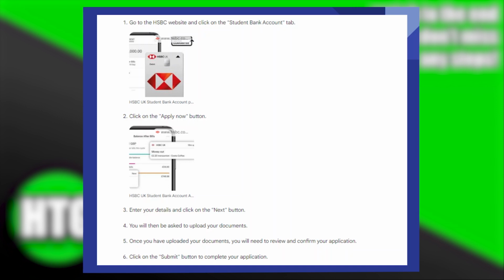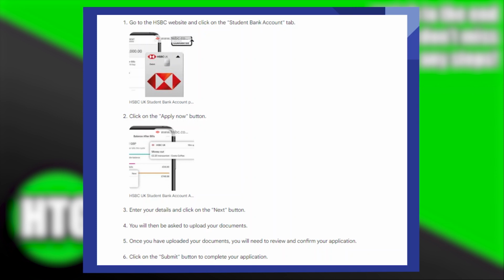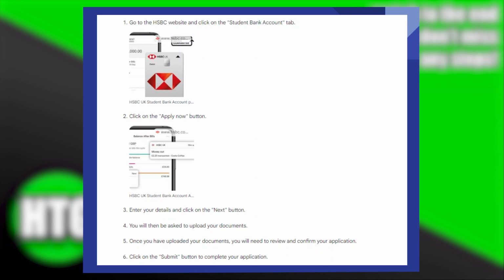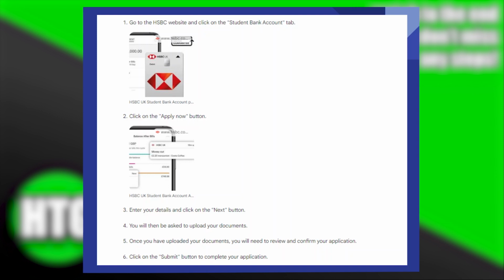OPEN HSBC ACCOUNT ONLINE UK FOR INTERNATIONAL STUDENTS 2025! (FULL GUIDE)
Welcome to the ultimate guide on opening an HSBC account online in the UK for international students in 2025! In this comprehensive video, we break down the entire process, providing you with a step-by-step walkthrough to ensure a smooth and hassle-free experience.

0:00 INTRO
0:04 TUTORIAL